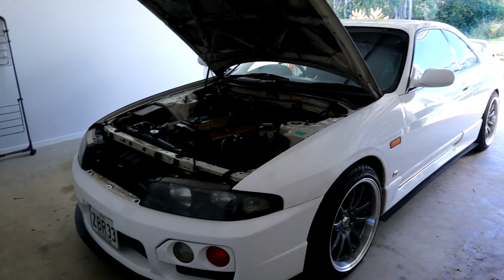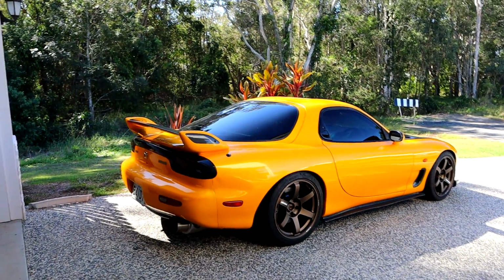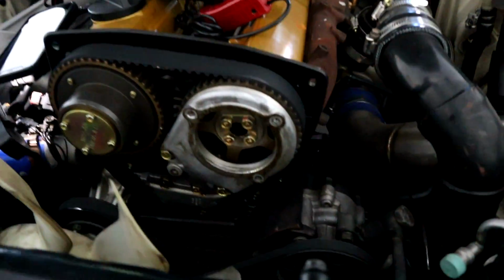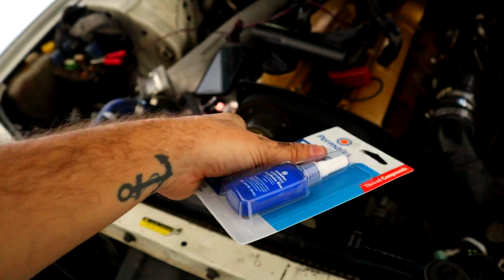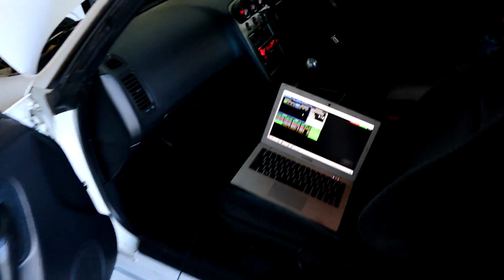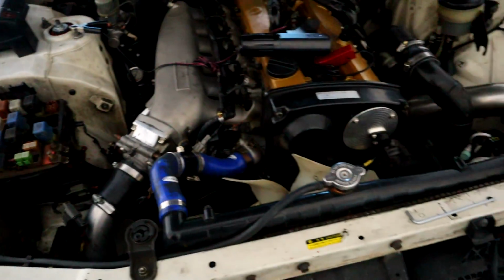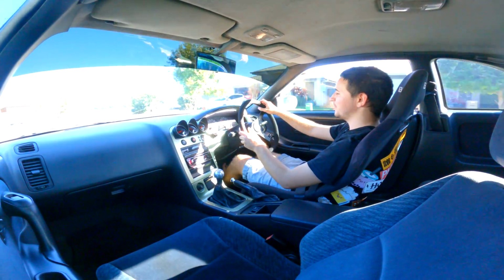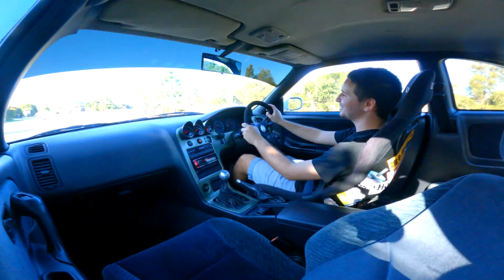RB25 Trigger Kit Turned my Skyline into a NEW CAR!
Today I install a NZ Wiring Trigger kit on the R33 Nissan Skyline to help with some of my cold start trigger errors as well as help immensely with tuning! it feels sooo much better!

Massive thank you to OnSong Performance, make sure to jump across to their site and grab some parts!